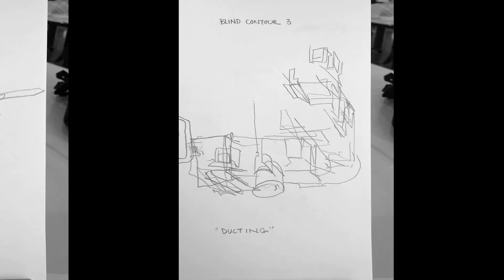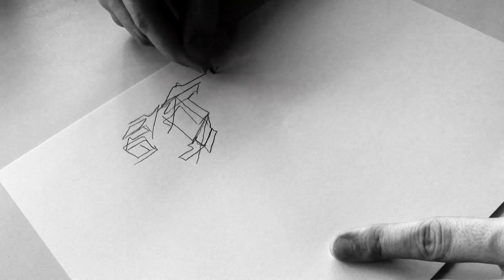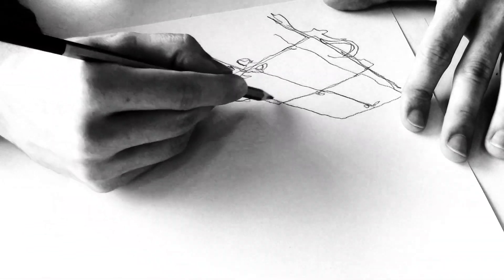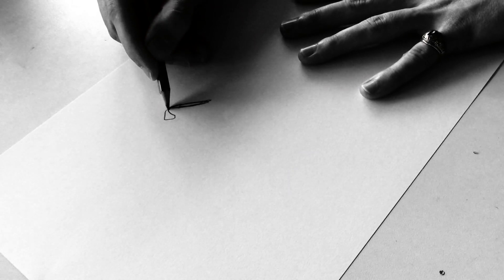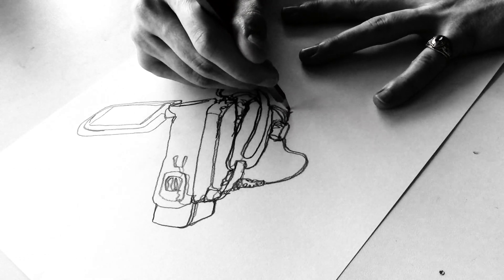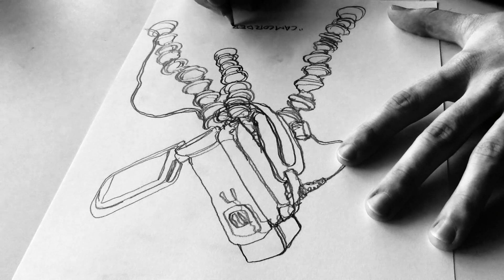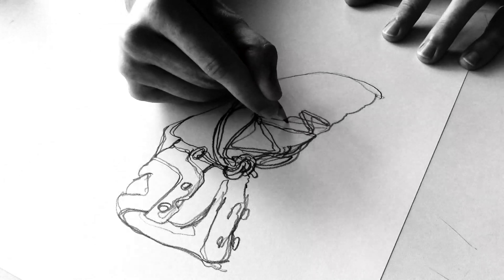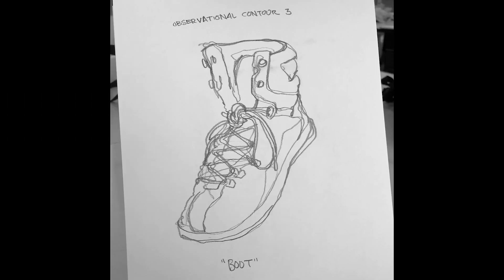Contour Drawing (With and Without Looking!)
These drawings took me a total of about 30 minutes altogether, so not a huge time sink, but I still felt like I learned a lot. The goal of this was not to get bogged down in the shading and texture of objects, but to boil down the shape of an object into the contours defining its shape.

Here are the drawings if you want to look at them more closely: